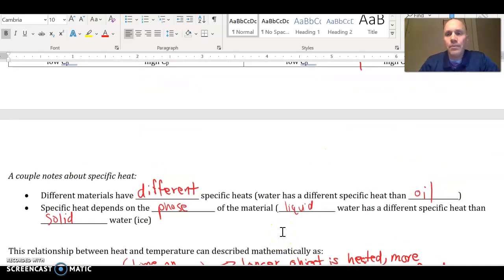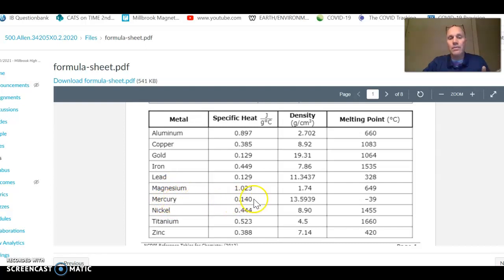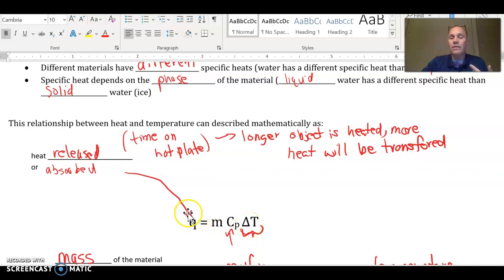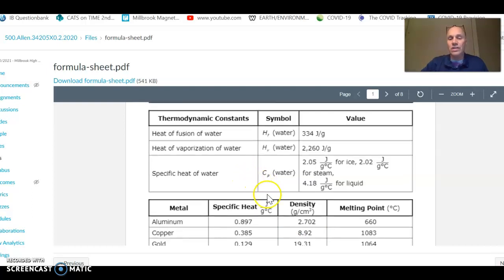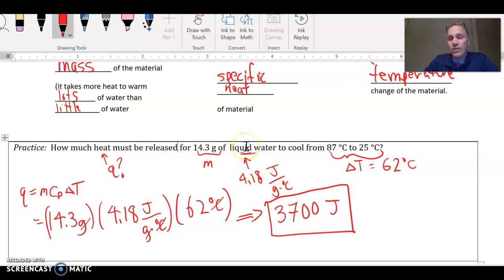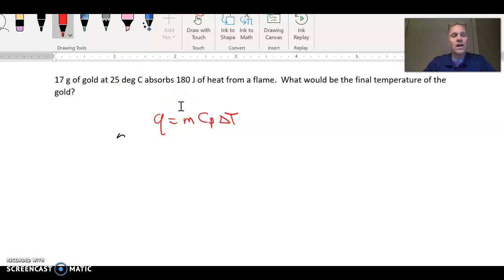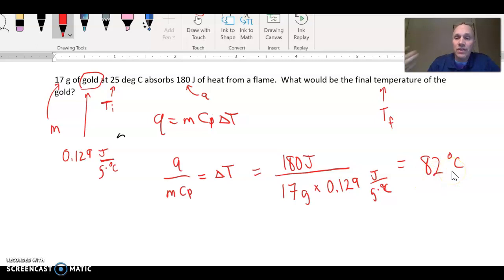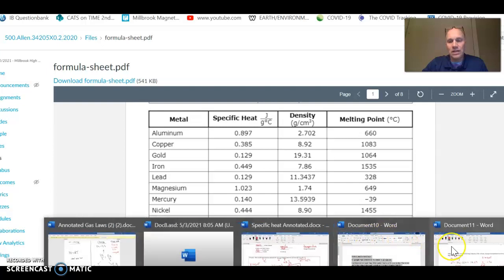Specific Heat Calculations